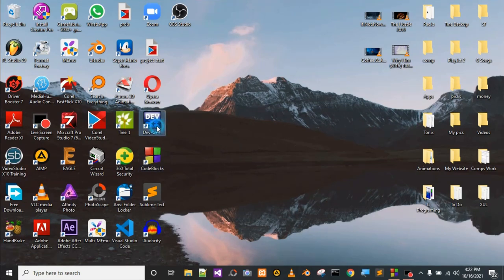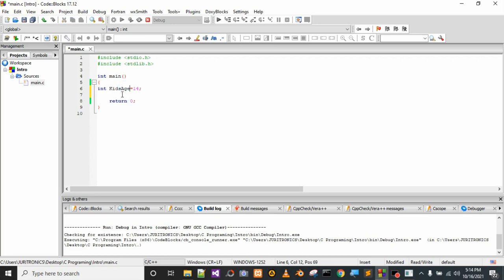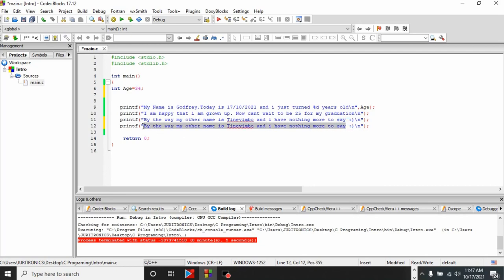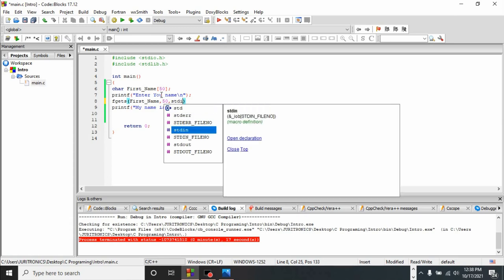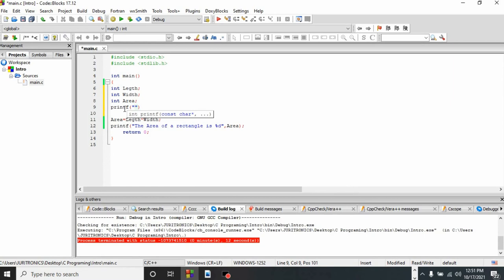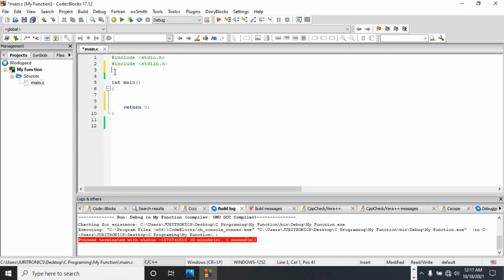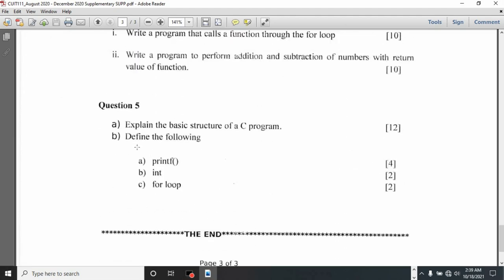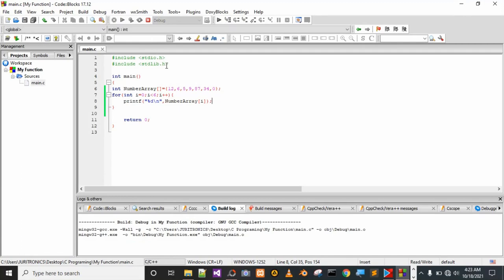C Programming Full course Tutorial for Beginners at CUT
Full course made for beginners who want to practice C Programming in detail